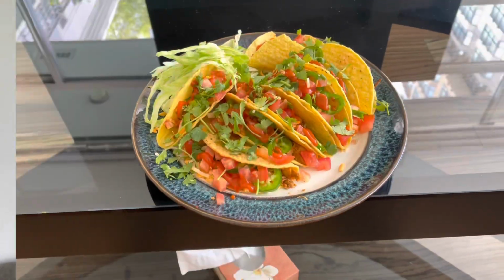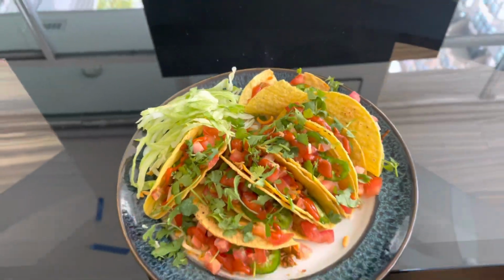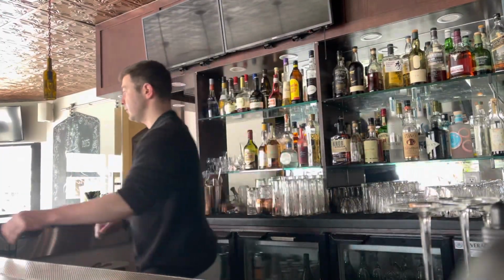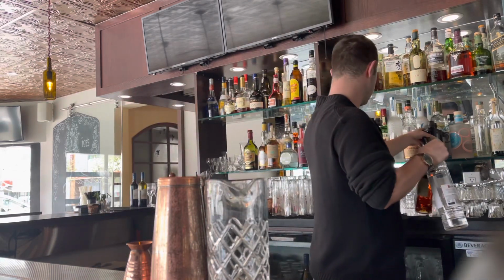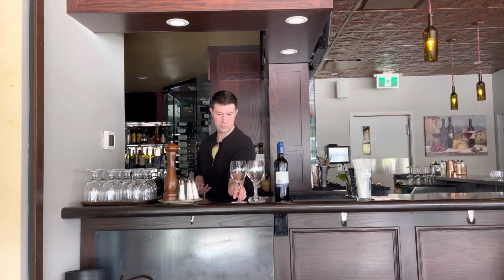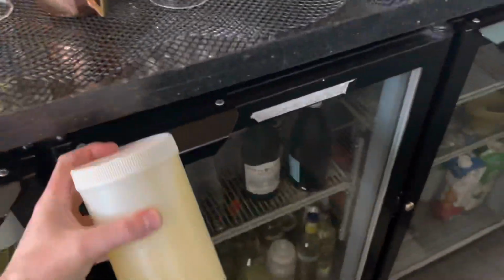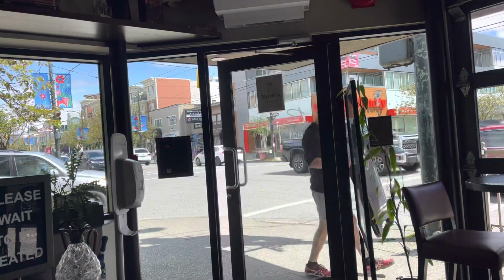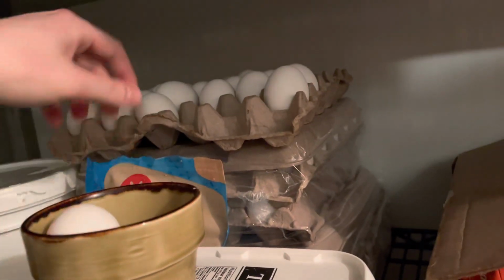DAY IN THE LIFE OF A BARTENDER ( Part 2 ) High Volume Lounge 🍸 🥃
It’s the busy season for us at the lounge and Im bringing you guys back for another ENTIRE…

Join me and check out what I do!

PLUS a Money Count from what I made that day!